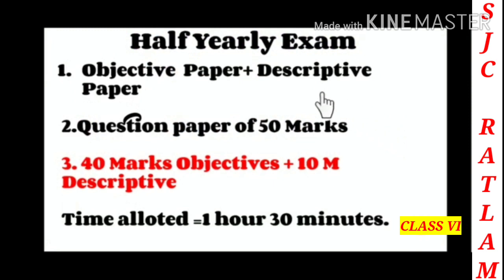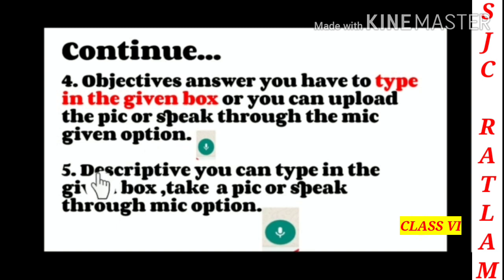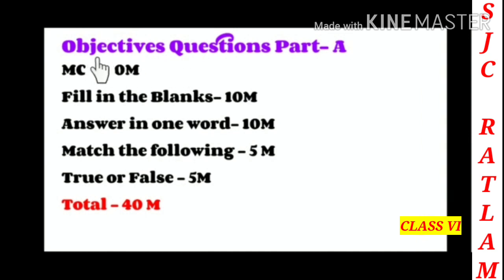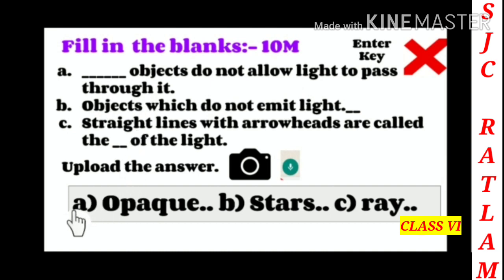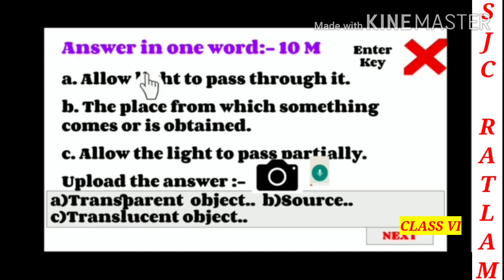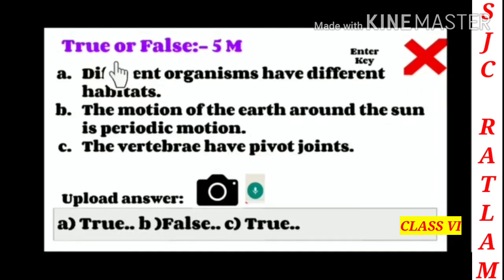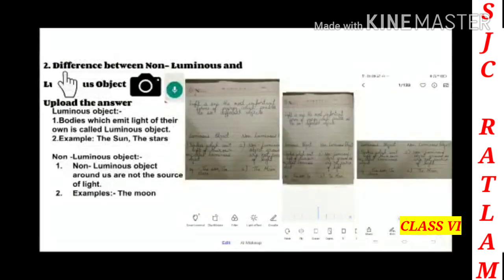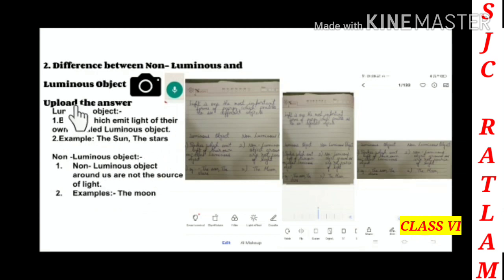CLASS 6 th Science Half Yearly Paper Pattern for Science By Saviona Lobo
CLASS VI SCIENCE HALF YEARLY PAPER PATTERN FOR SCIENCE